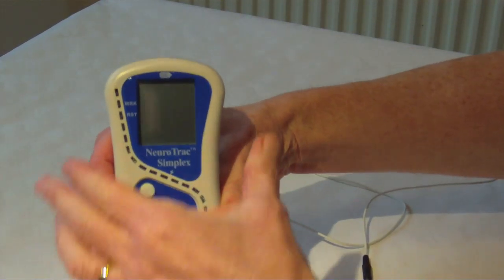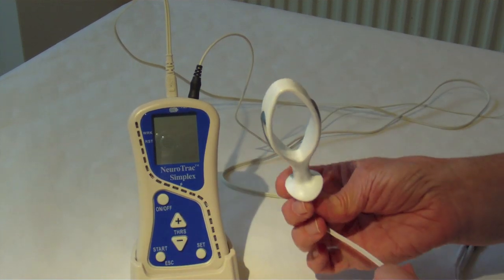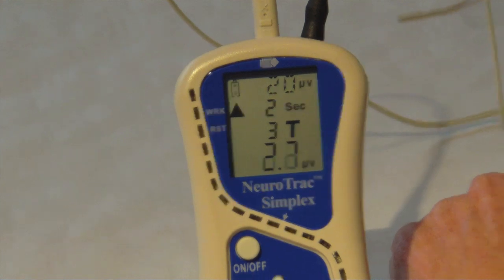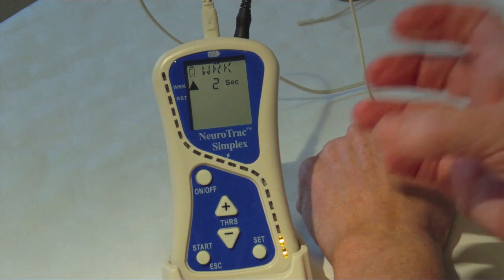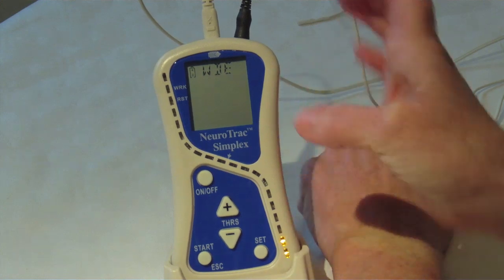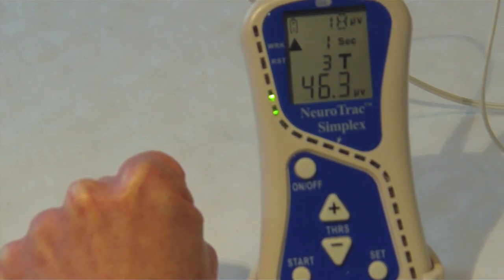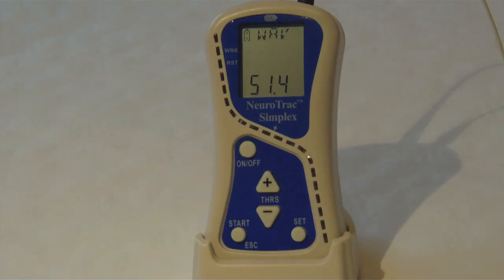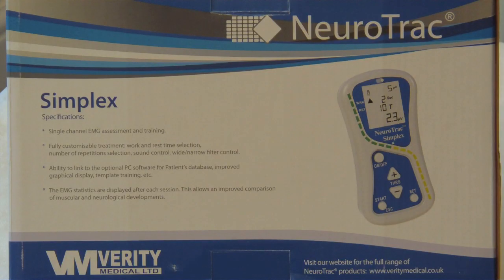NeuroTrac Simplex - EMG Biofeedback Device Video Tutorial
This video tutorial by Jane Appleyard physiotherapist for desmit medical explains how to use a NeuroTrac Simplex biofeedback unit. This unit is enables you to assess the condition of your pelvic floor muscles and monitor any improvement in muscle function.

Visit the desmit blog and Pelvic Health Video Tutorials for jargon-free advice from a health care professional. You can improve your bladder control, reduce symptoms of prolapse and improve sensation during intercourse.

© de Smit Medical Systems Ltd - 2014